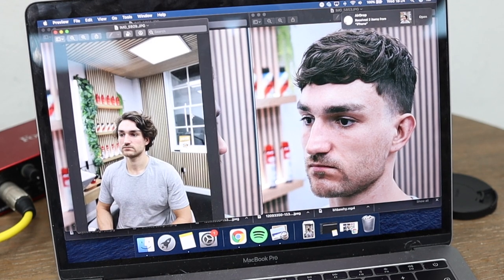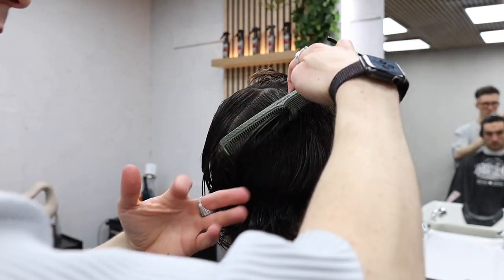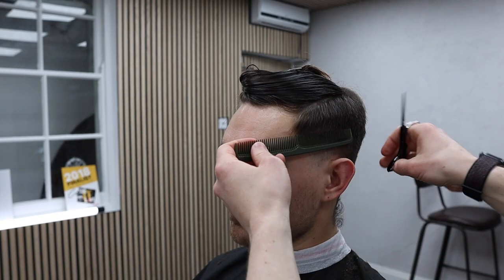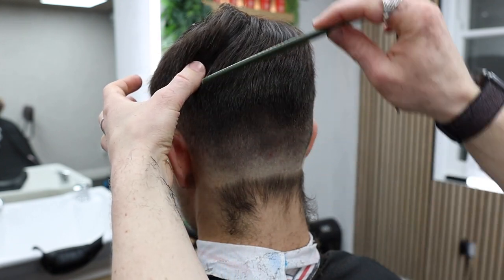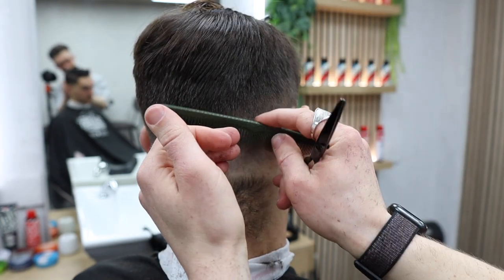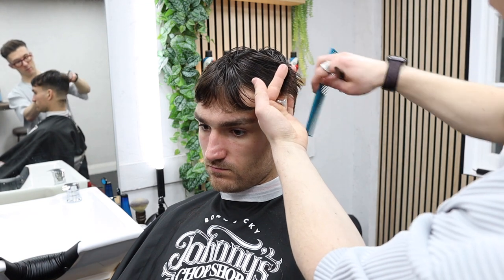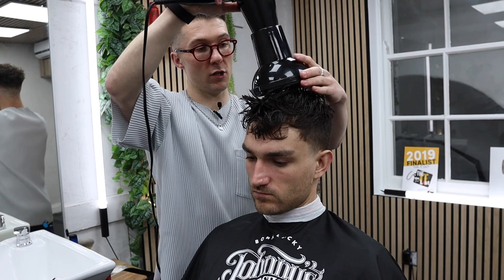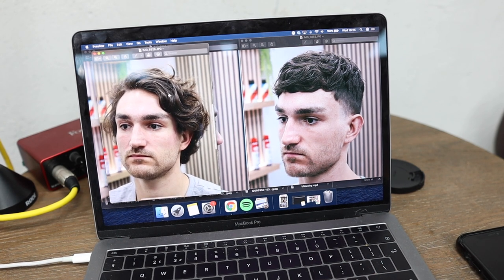💈1st Haircut In 8 Months 😯 Textured Crop With Skin Taper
We both did a lateral flow test before recording and both came back negative. Here I took Alex's long grown out look in to a textured crop fading own in the temple and nape area down to skin. I diffuse dried the hair with some Johnnys chop shop matte paste and then pulled the hair apart more to get a more piecey look.